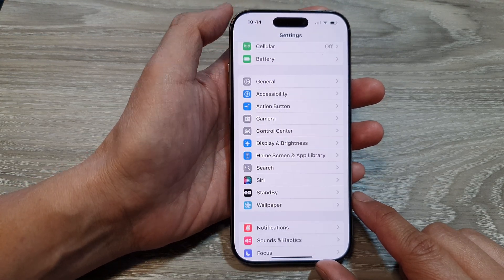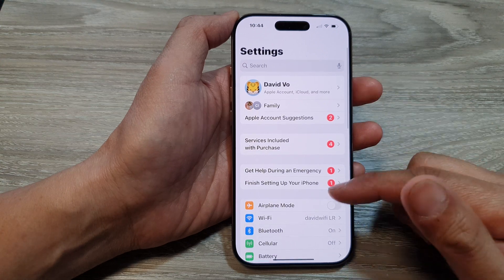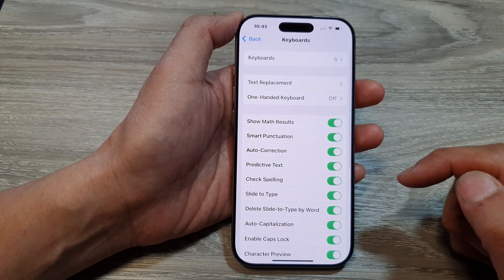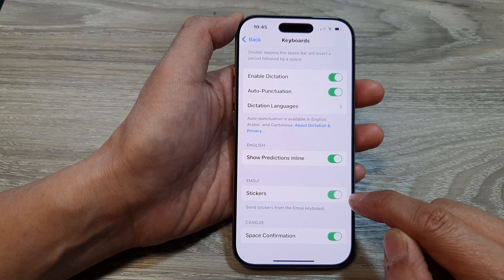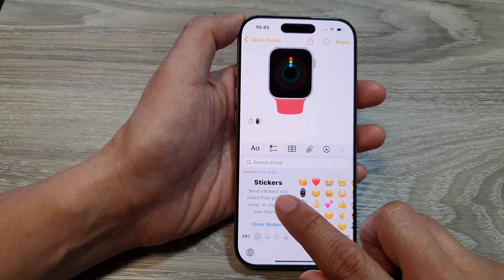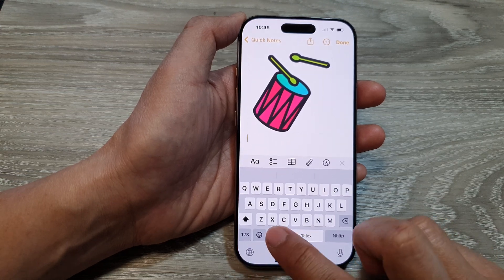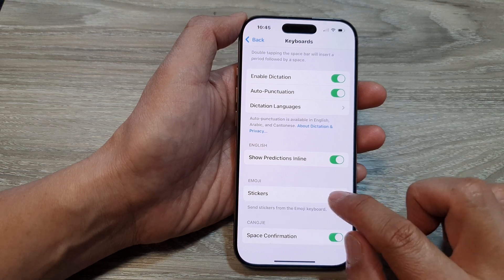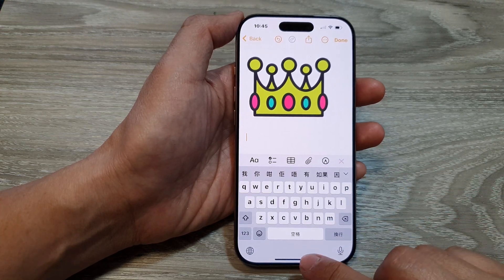🎉 iPhone 16/16 Pro Max: How to Enable/Disable Send Stickers from the Emoji Keyboard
Want to control the sticker-sending feature in your iPhone's Emoji Keyboard? This ITJungles tutorial will show you how to enable or disable the "Send Stickers from Emoji Keyboard" option on iPhone models running iOS 18, including iPhone 16, 16 Pro, 16 Pro Max, and 16 Plus.